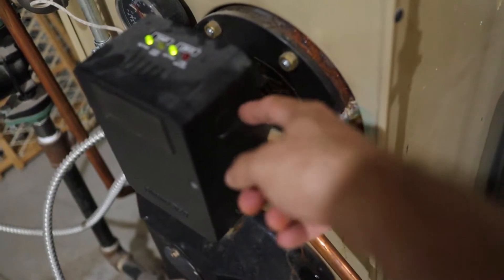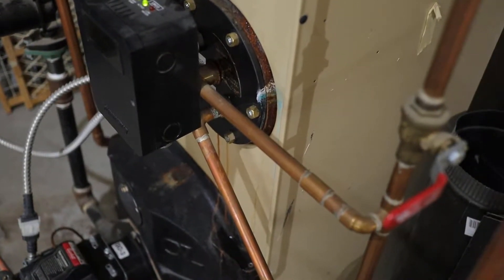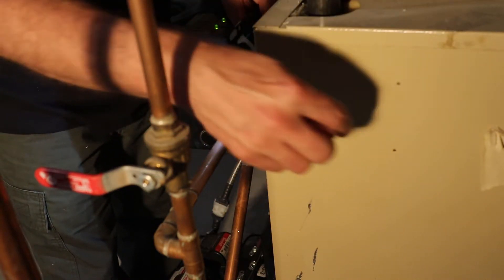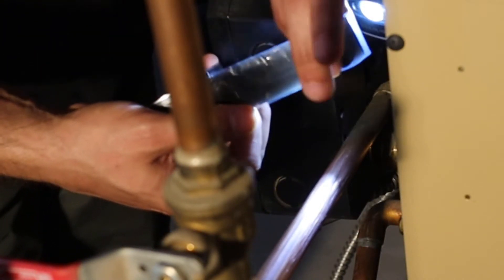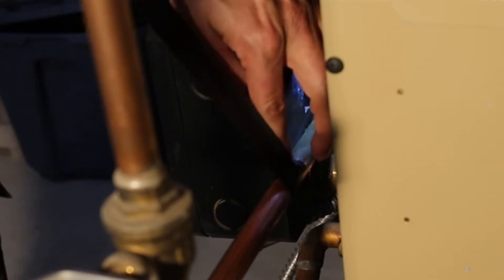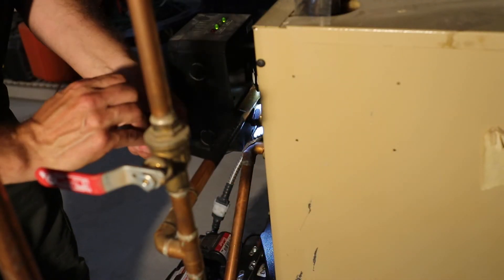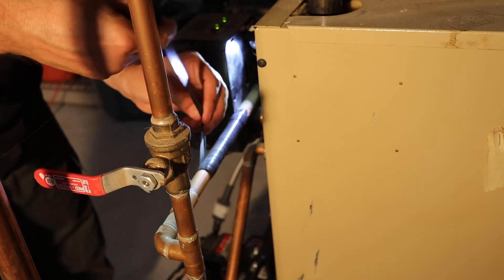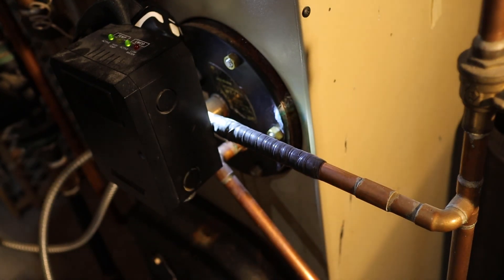Leaky Pipe Quick Fix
Here is how I temporarily fixed a leaky copper pipe using Bond It Rescue Tape.

▼ CONNECT!